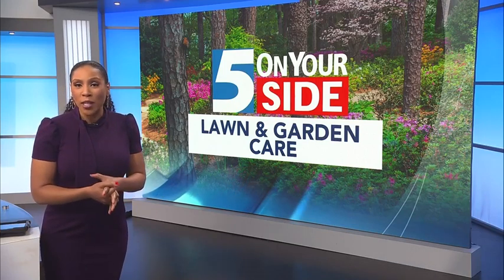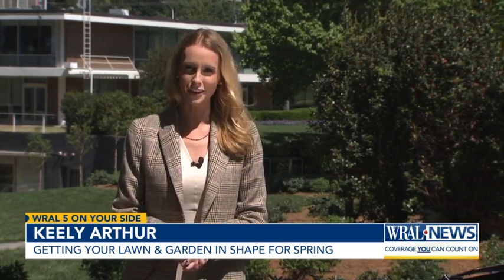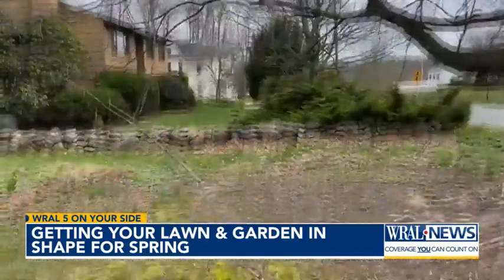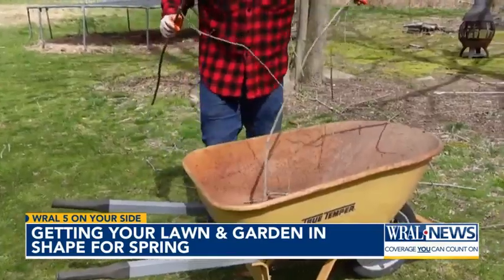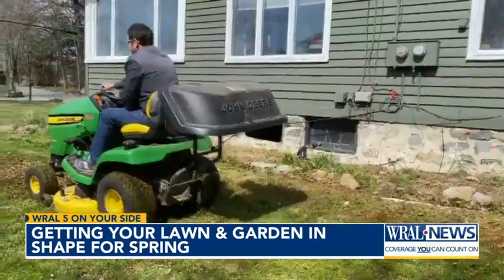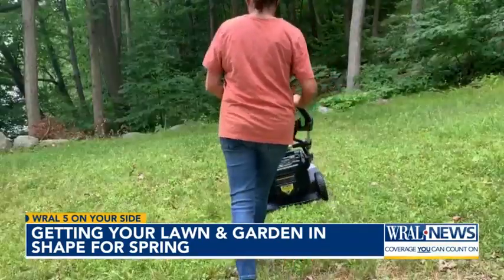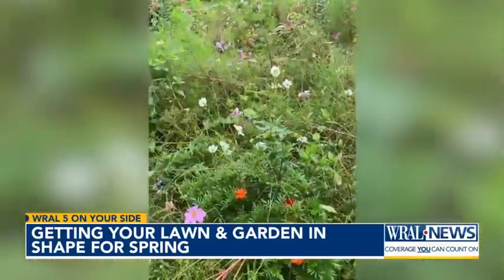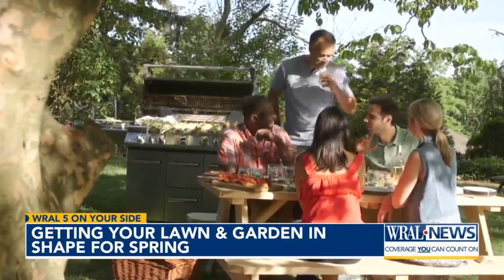Get lawn and garden in spring shape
Follow these steps to ready your yard for outdoor fun in the spring and summer.